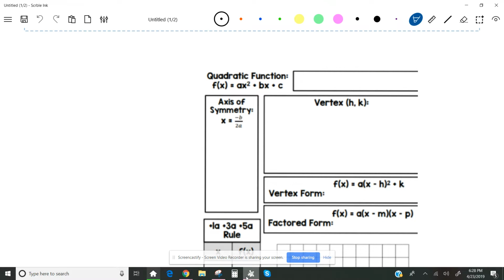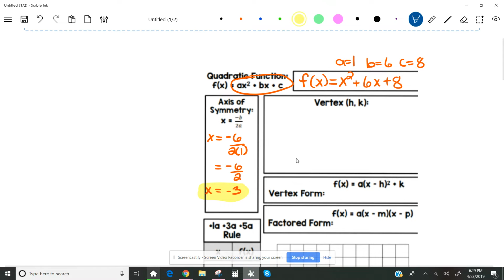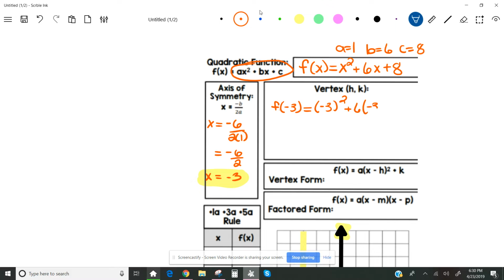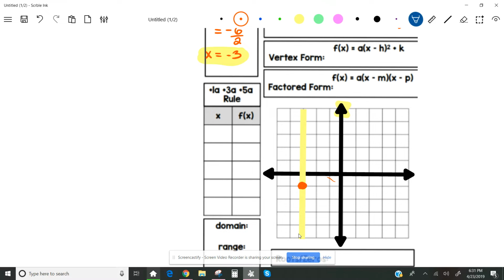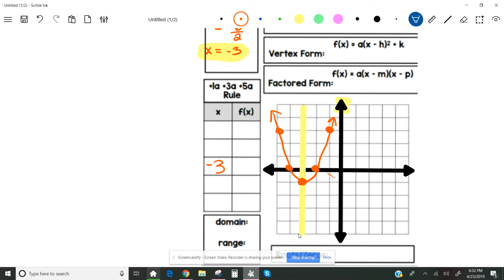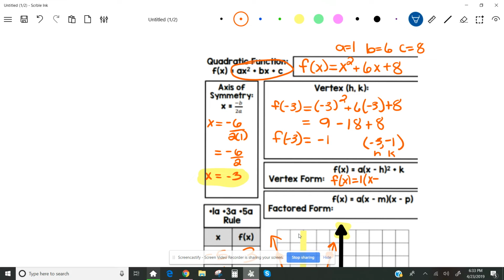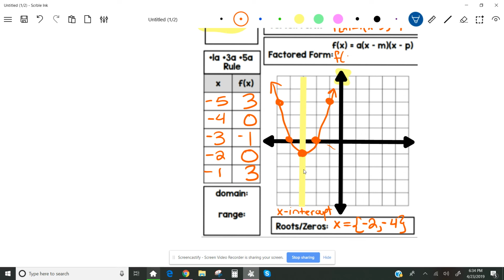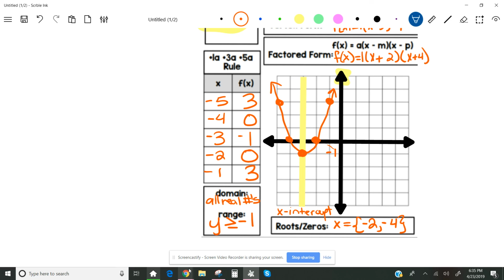Graphing Quadratics Problem 2